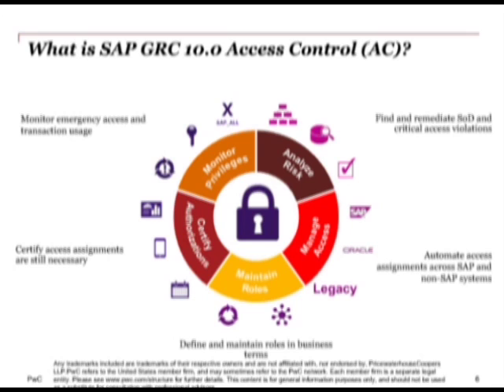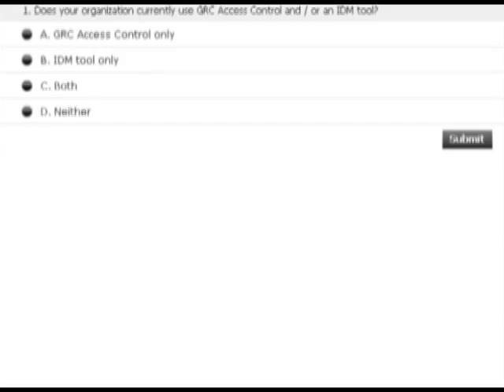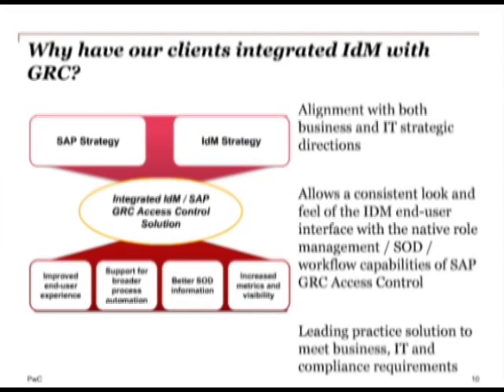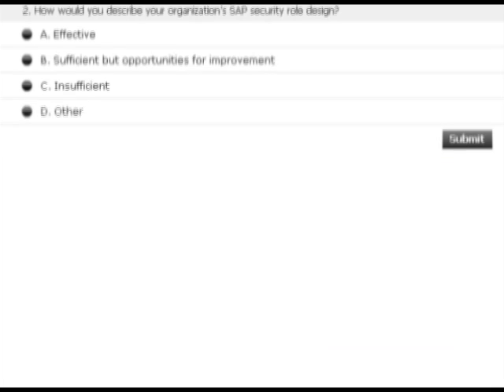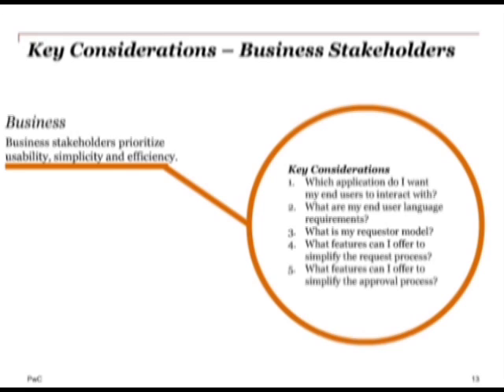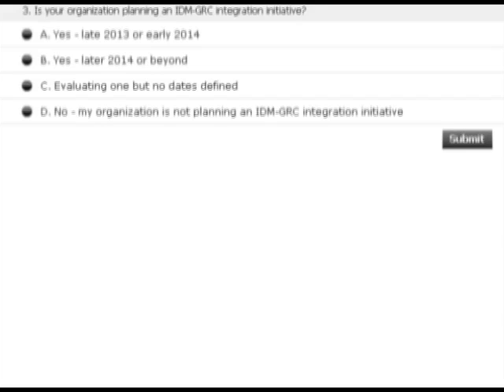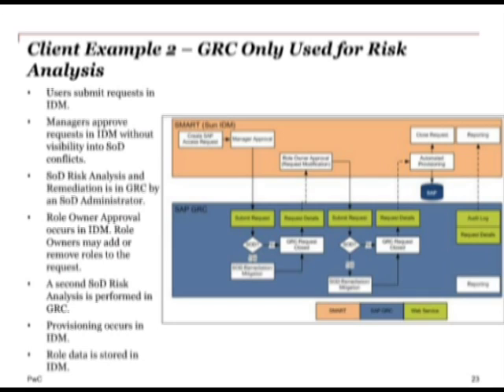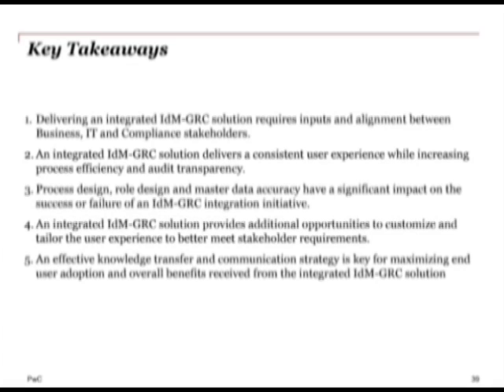SAP Webcast Series: GRC and IDM Integration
Are your GRC and IdM systems fully integrated? This webcast replay, presented by Scott Osterman and Peter Hobson, will provide you with techniques to:
- Evaluate whether integrating GRC and IdM is the right decision for your organization and help you build a business case for an IdM integration initiative by providing a better understanding of the integration process and options.
- Reduce the total cost of ownership of SAP access management by driving automation and business ownership of key SAP access provisioning processes through the integrated GRC and IdM
- Understand additional automated provisioning benefits realized from effective provisioning process design and SAP role structure.
- Leverage the strengths and functionality of GRC and IDM to meet and exceed stakeholder requirements
- Understand compliance benefits achieved by integrating and automating key compliance activities with GRC and IDM solution

PwC speakers:
- Scott Osterman, PwC, Principal
- Peter Hobson, PwC, Director